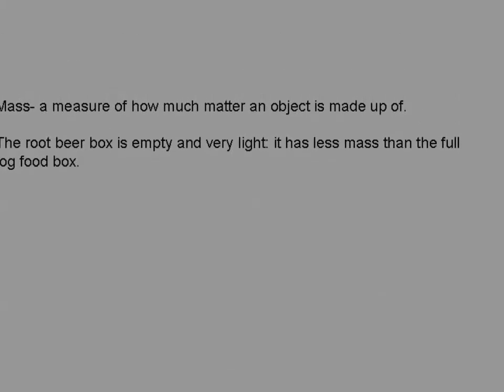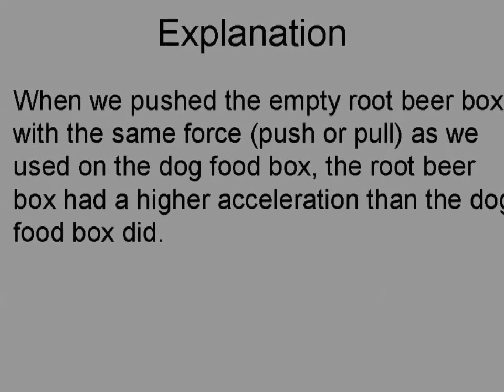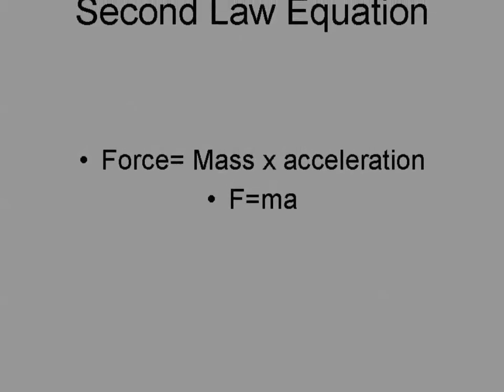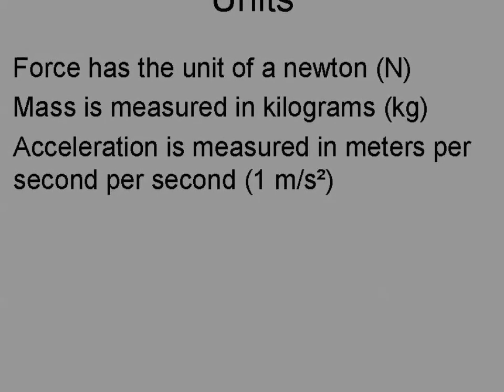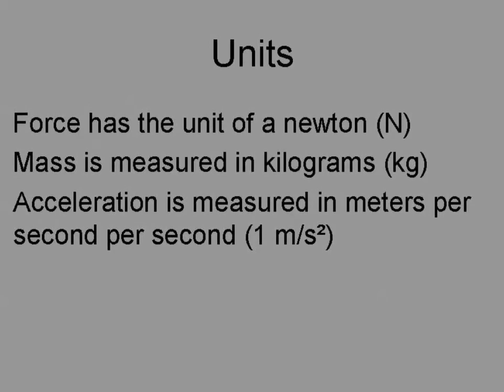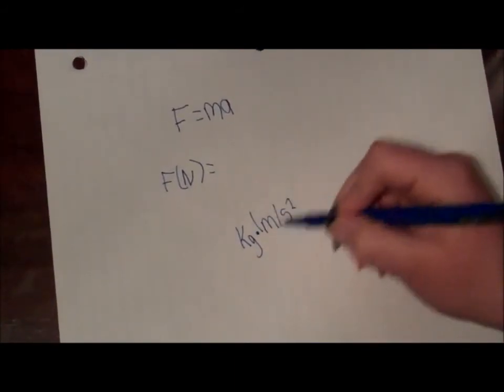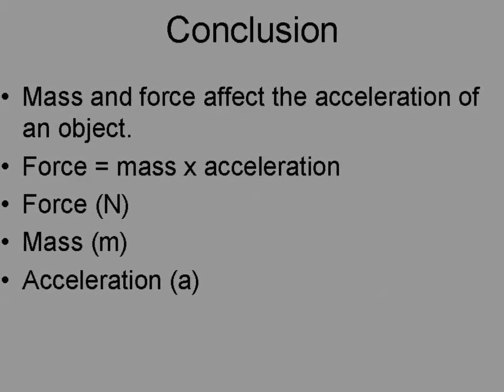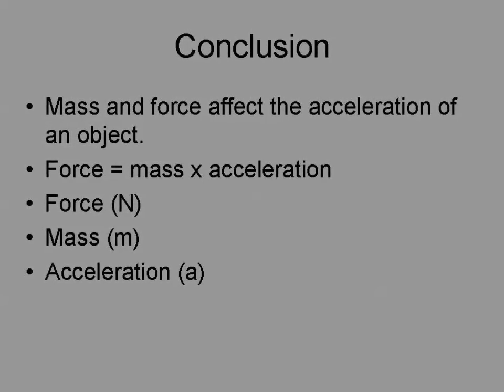Newton's Second Law Flip Lesson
This is a video for my education technology class. It is a flip video for sixth graders on Newton's second law of motion: force= mass x acceleration.